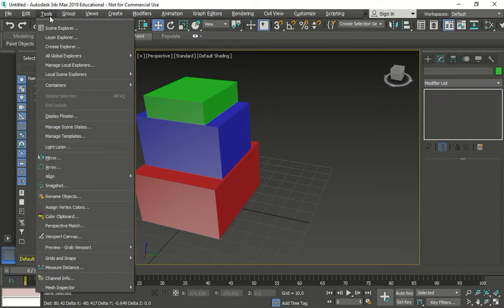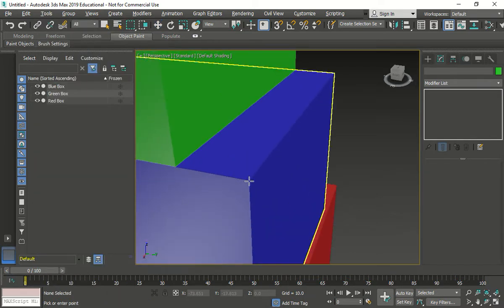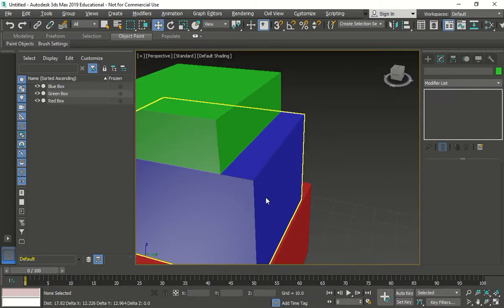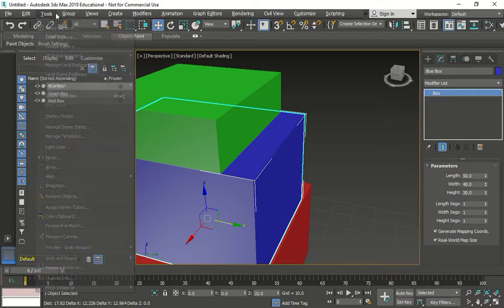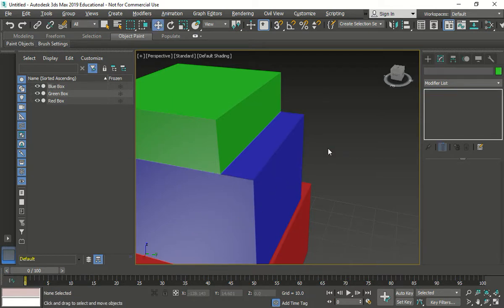3ds Max 2019 - Snaps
snaps
2
2.5
3